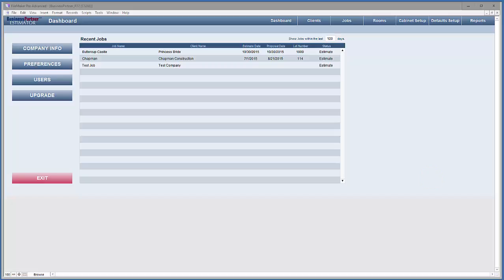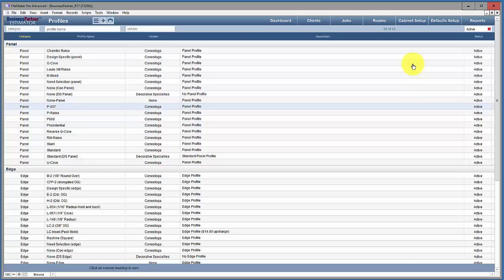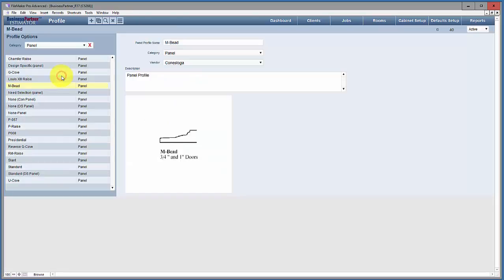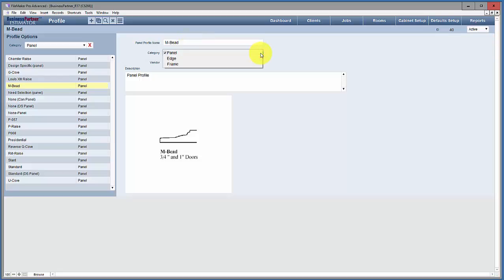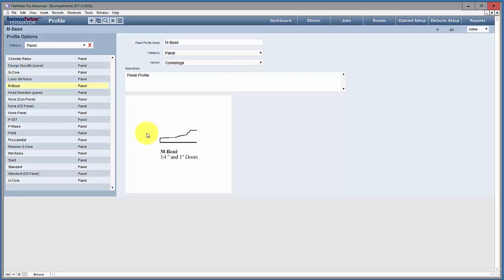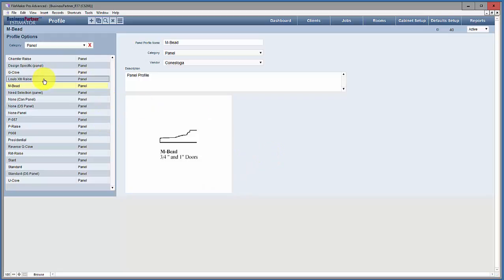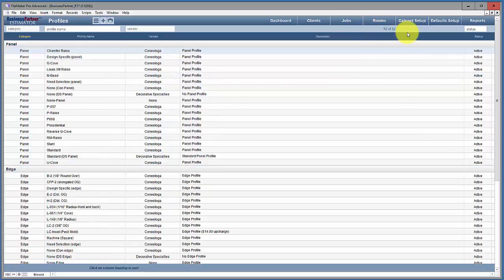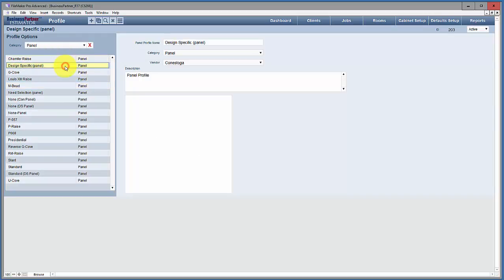10 Business Partner Profiles Setup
Tutorial on setting up and using the Door and Drawer Front Profiles section of Business Partner Estimating Software.